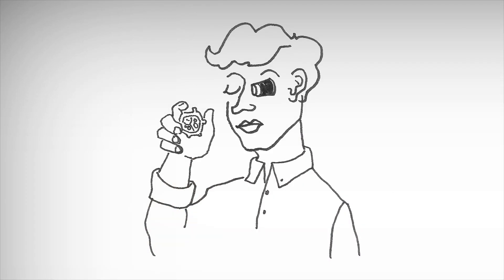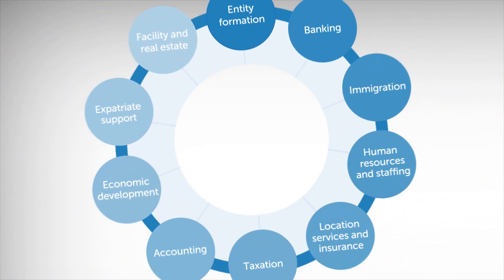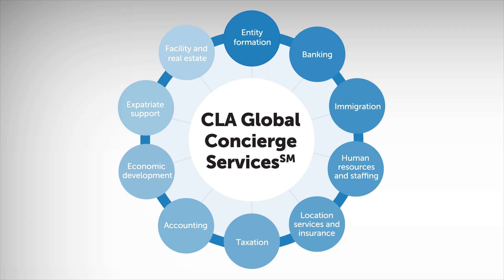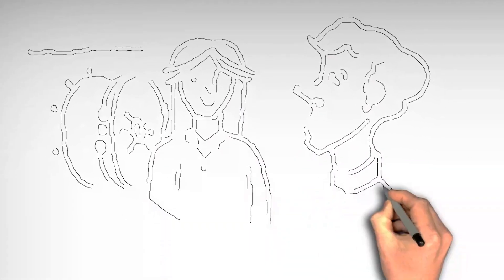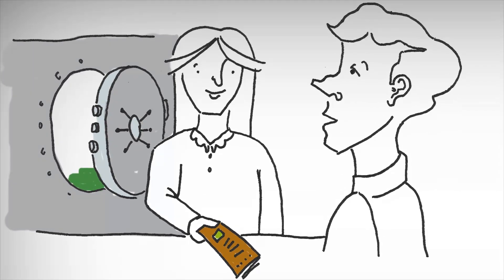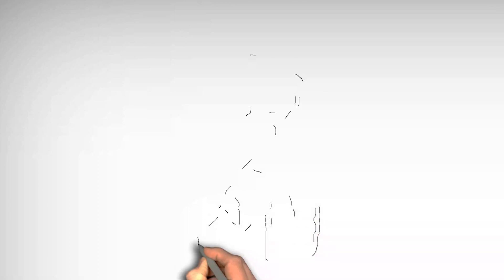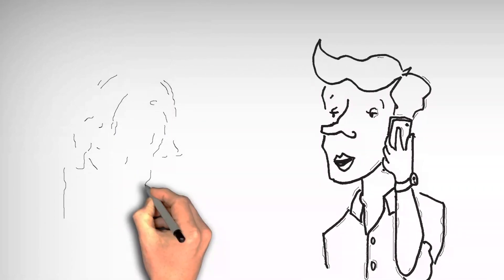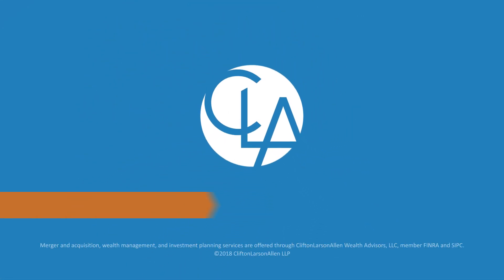Helping Your Business Enter the U.S. Market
CLA can help streamline your company’s entrance into the exciting and growing U.S. marketplace. Whether your challenges include finances, regulations, taxes, personnel, or employee benefits, we can help you — every step of the way.